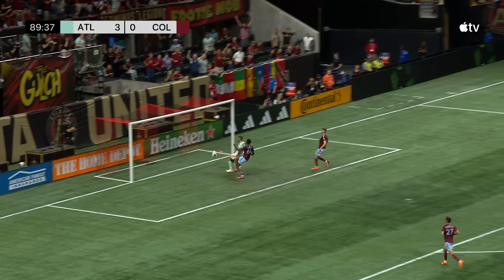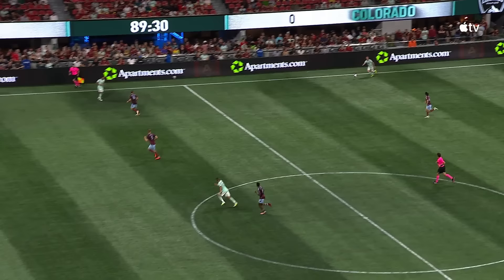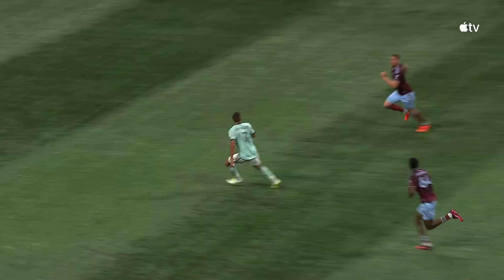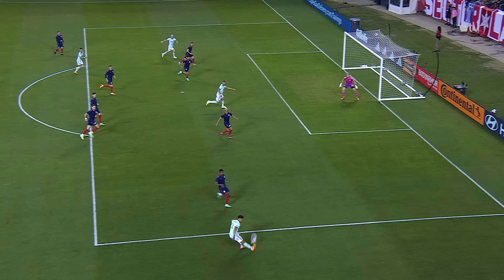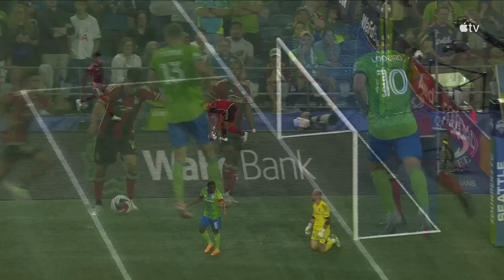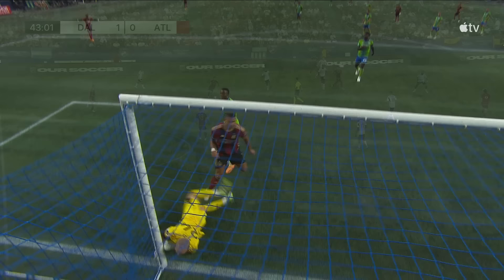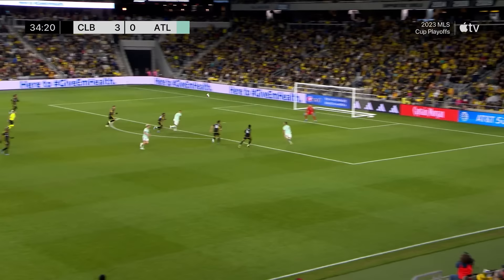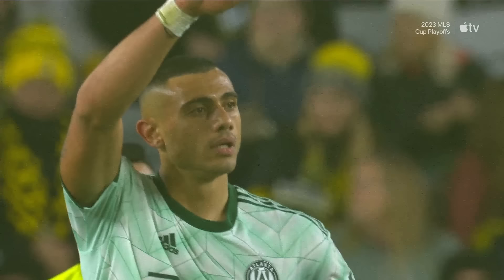GIORGOS GIAKOUMAKIS - WATCH ALL of his goals with Atlanta United in 2023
Goal compilation for Giorgos Giakoumakis with Atlanta United in 2023. Giakoumakis was the top scorer for the team in the 2023 MLS season.

Atlanta United joined Major League Soccer in 2017 and won the 2018 MLS Cup in just its second season, the earliest an expansion team has won the title since 1998. The club has set multiple league records including season tickets sales (36,000-plus), single-season average (53,002) and total home attendance (901,033). Owned by Arthur M. Blank, Atlanta United plays its home matches at Mercedes-Benz Stadium. For more information about Atlanta United, including how to purchase season tickets,